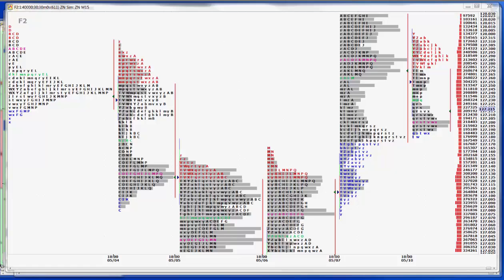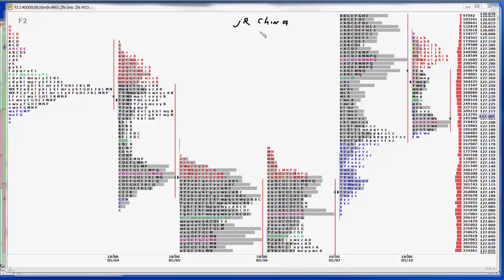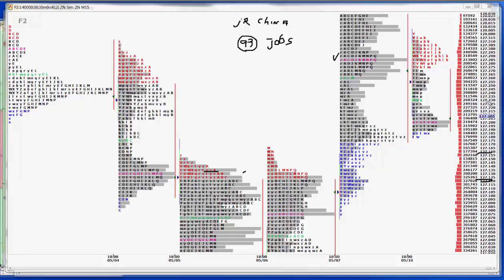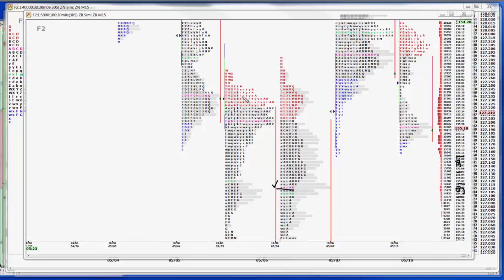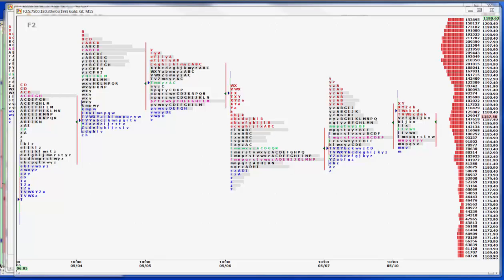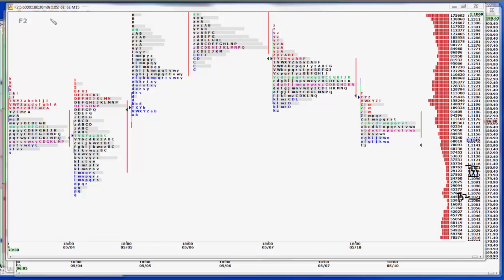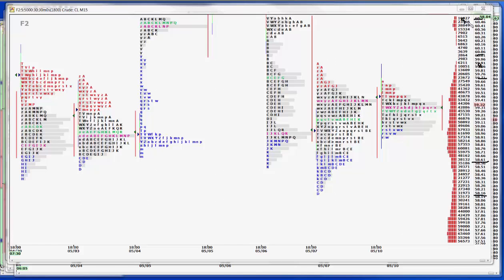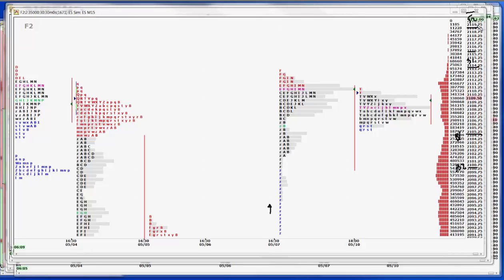5-11-15 CNFT Pre-Mkt Commentary